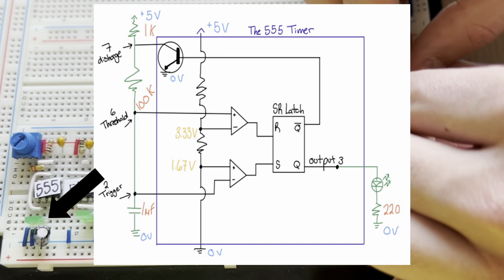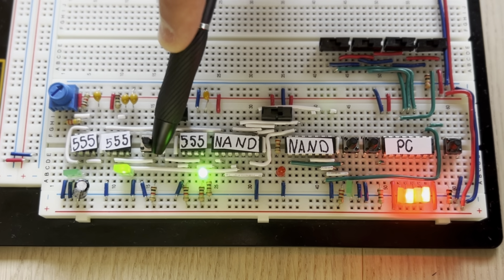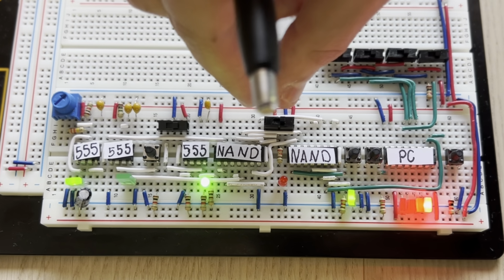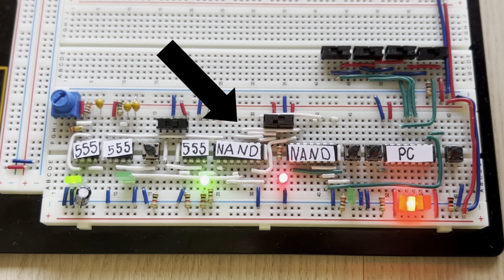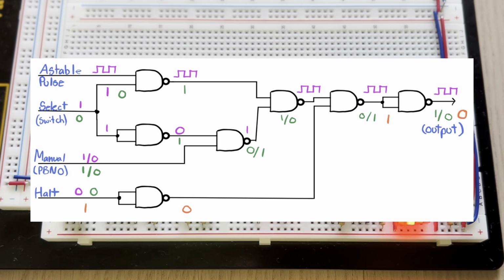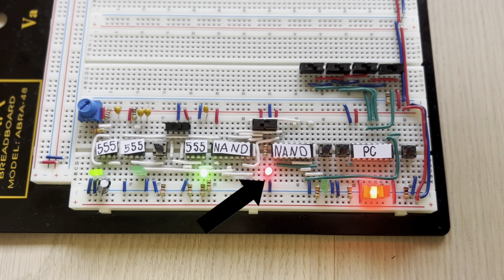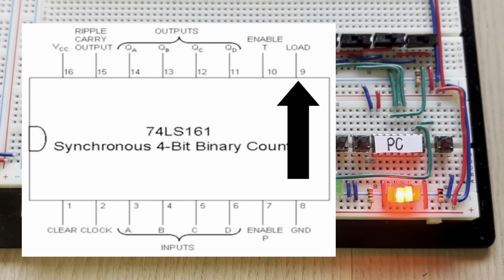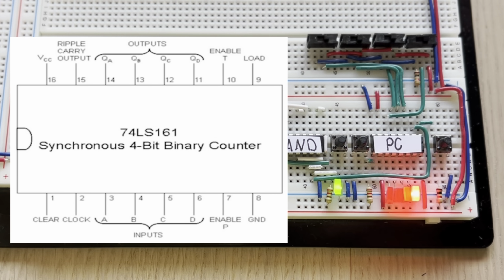Project 3.2.1 CHUMP: Clock and Counter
This is the first part of a mini video series documenting the process of creating a CHUMP.